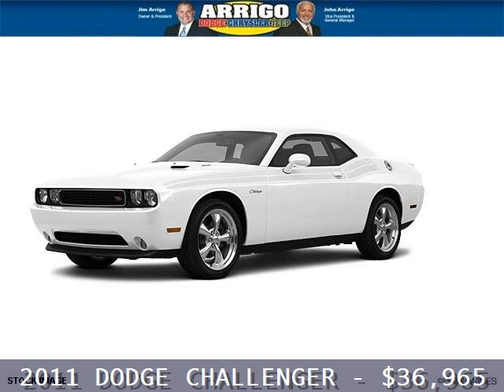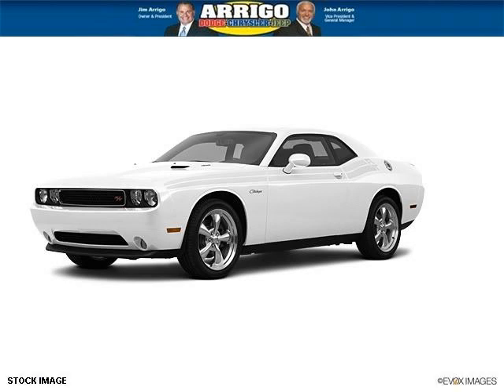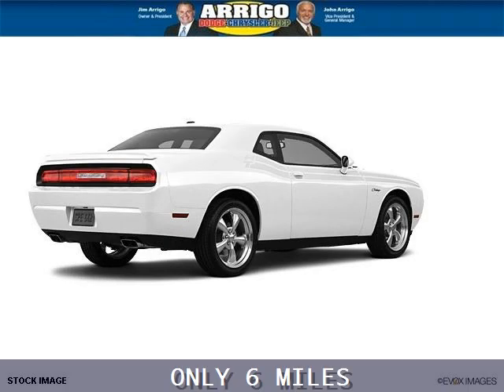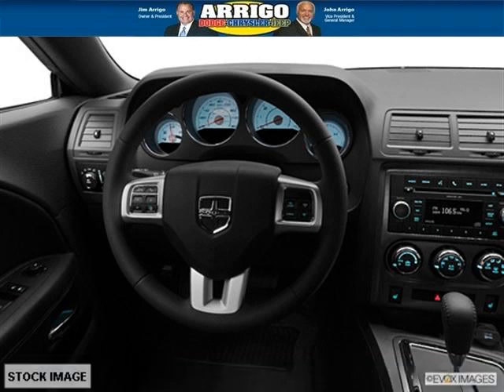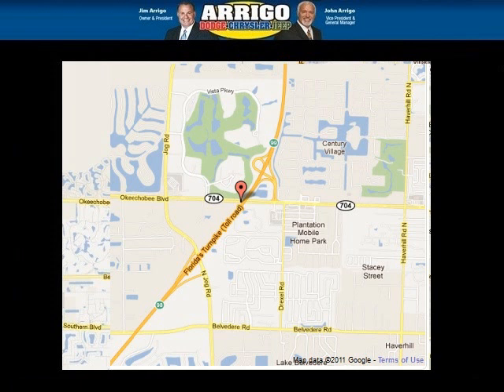2011 Dodge Challenger Pembroke Pines South Florida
Year: 2011 Make: Dodge Model: Challenger Trim: RT Engine: 8 Cyl. Transmission: 5-Speed Auto W5A580 Trans Color: null Mileage: 6 Address: Arrigo DCJ West Palm Beach - MIA 6500 Okeechobee Boulevard West Palm Beach FL